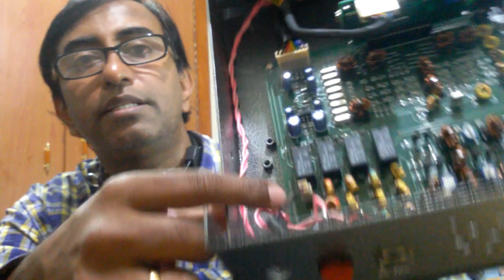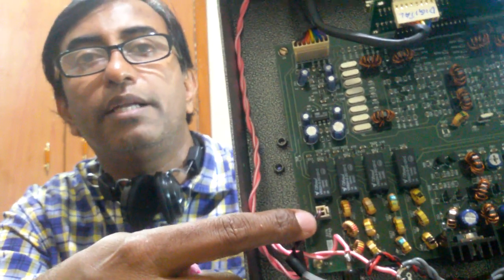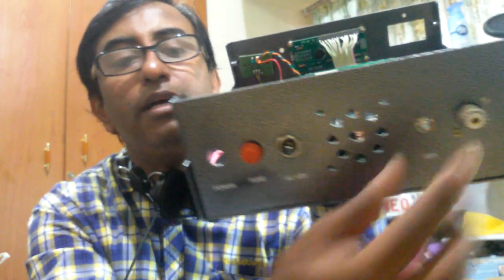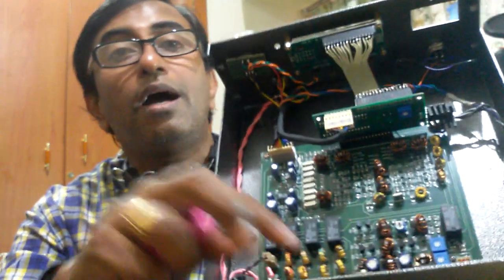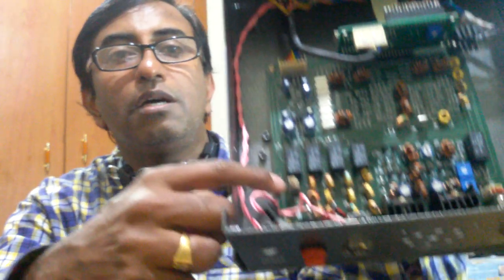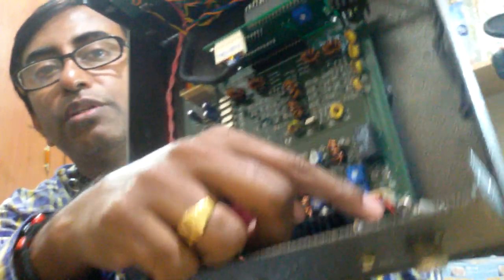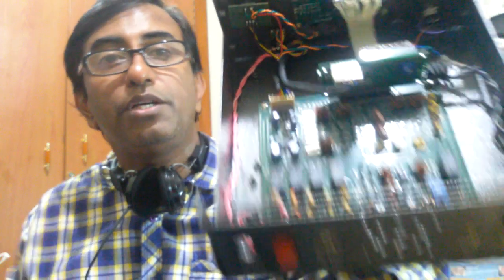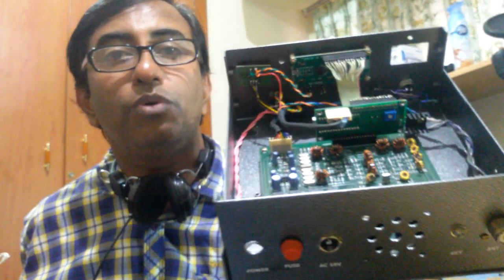Ubitx Construction Step 19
Antenna Connection